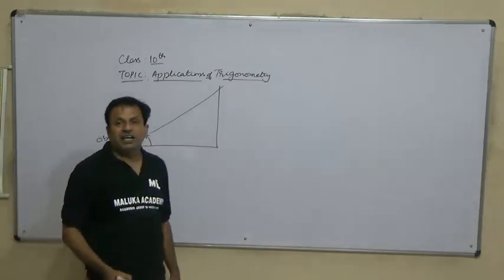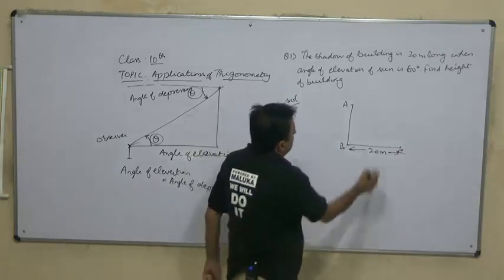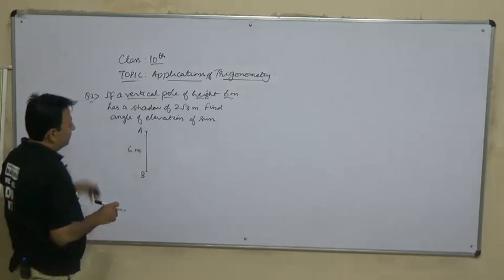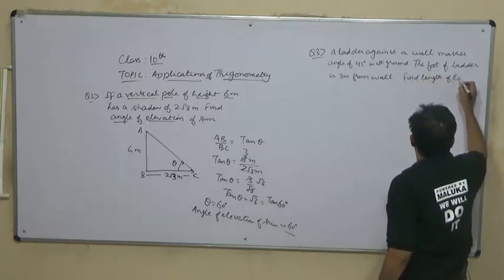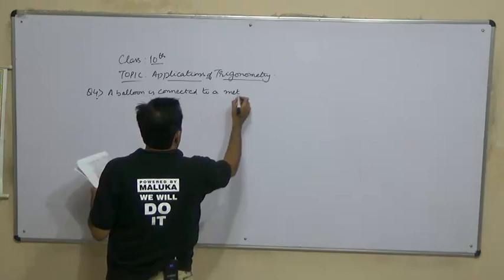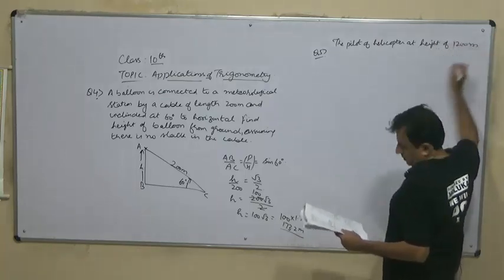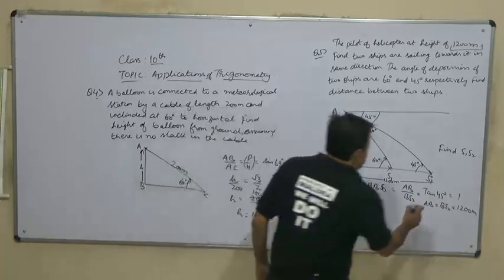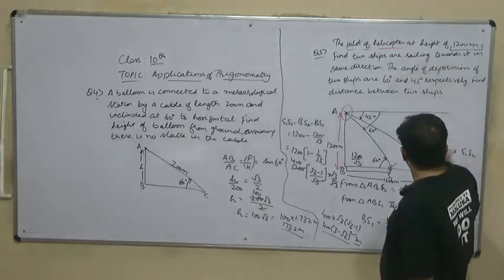10TH CLASS 27 APPLICATIONS OF TRIGONOMETRY INTRODUCTION AND BASIC APPLICATIONS PART 1